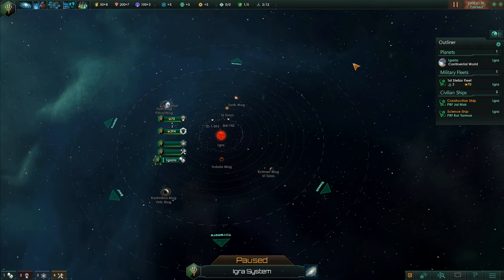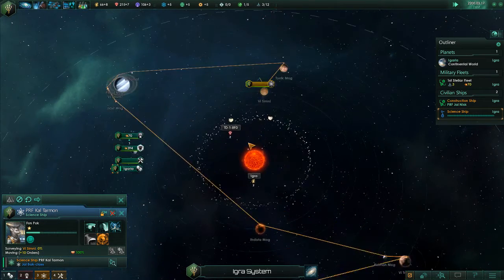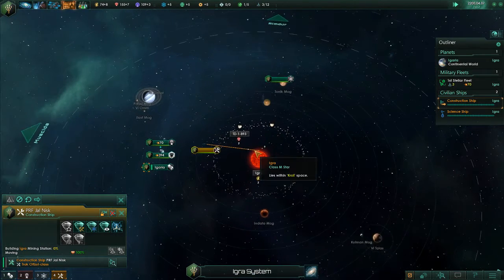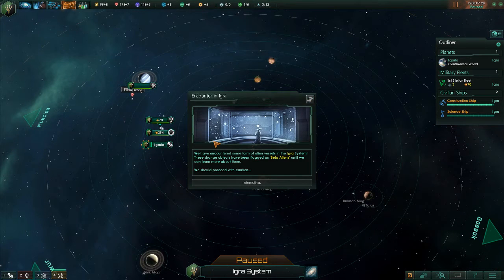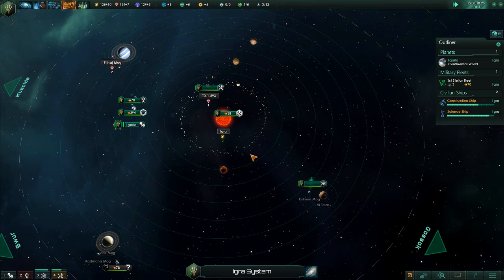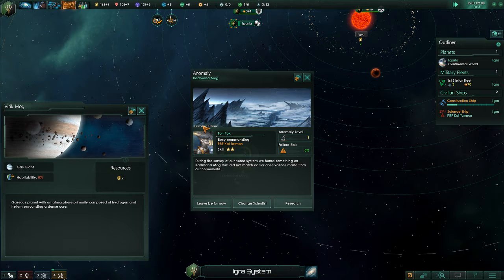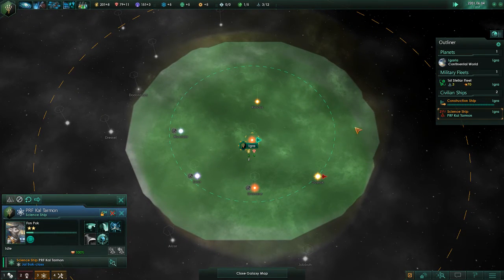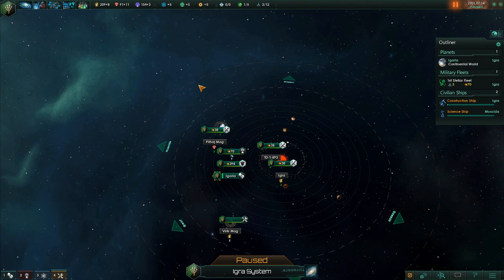Let's Learn: Stellaris - Episode 3 - Basic Science and Construction ship functions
Let's Learn - Stellaris is a series where we learn how to begin a brand new game of Stellaris.

In this episode, we learn the basics on how to begin using our science vessel to explore our home solar system, how to send the science vessel  to other solar systems, how to understand the information the science vessel gives us, and how to begin building mining platforms to harvest all the planets have to offer!

Next episode, we will begin working on the situation log events we received during this episode and go over what we are looking for on planets to be colonized!

Episode 4 - Situation log and colonization planning